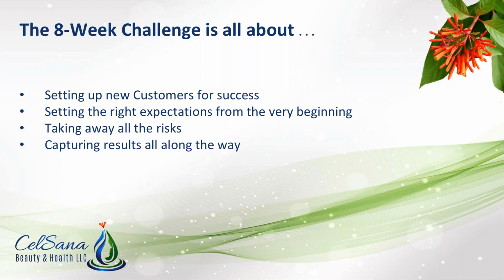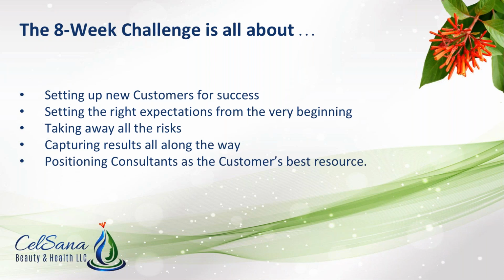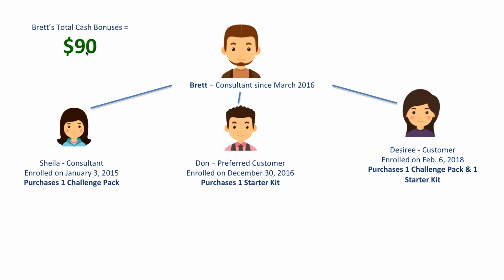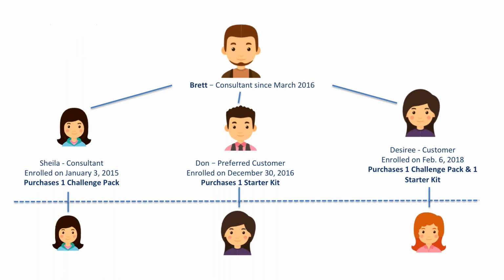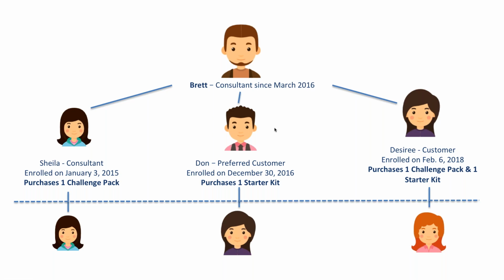How to Maximize the Challenge Pack Bonus - Feb. 6, 2018